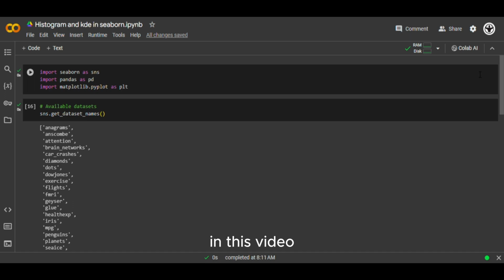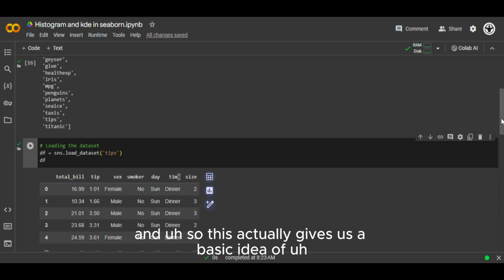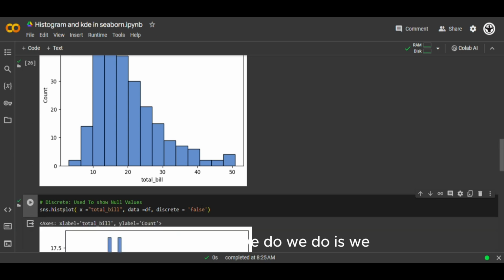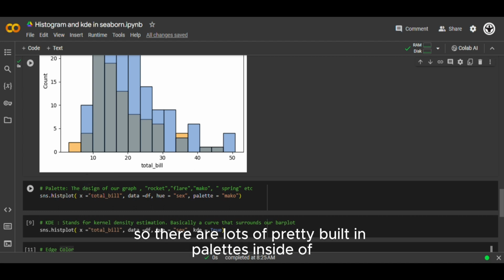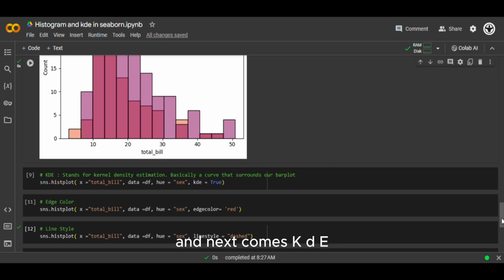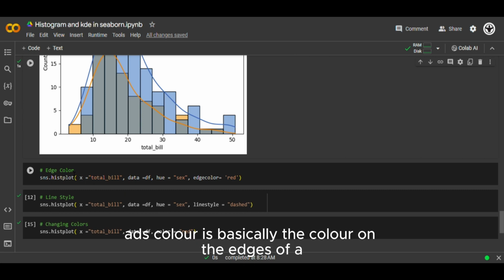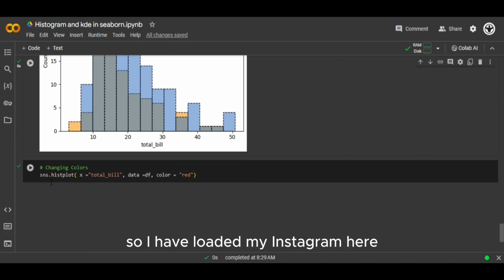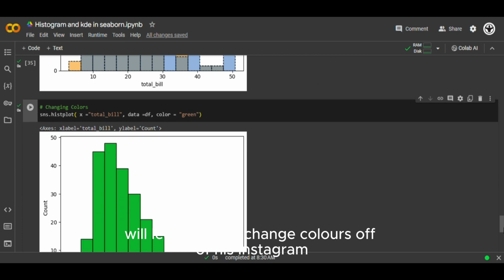Histogram and Kernel Density Estimation in Seaborn | Data Analytics Course for Beginners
## Dive into Data Distribution with Seaborn: Histograms & Kernel Density Estimation

Ever wondered how to visualize the spread of your data? This video explores two powerful tools in seaborn: histograms and kernel density estimation (KDE plots).

* Understand histograms: Grasp how histograms represent data frequency across bins.
* Unleash KDE plots: Discover how KDE plots create a smooth, continuous probability density function.
* See them in action: Witness how to create informative visualizations using seaborn's easy-to-use syntax.

**Level up your data analysis skills and gain a deeper understanding of your data's distribution. Watch now!**